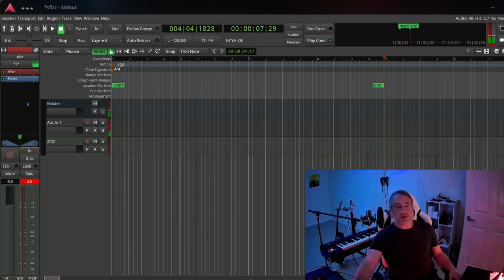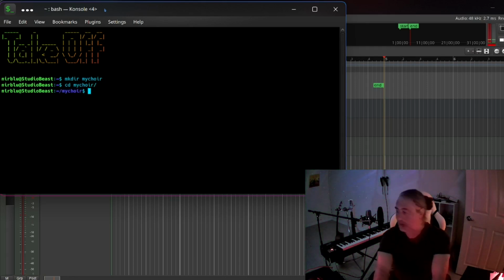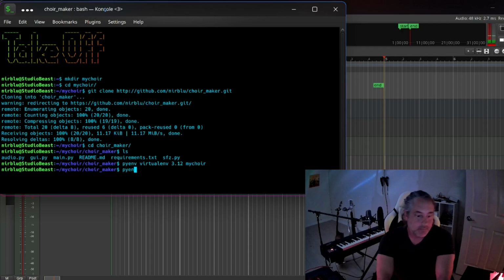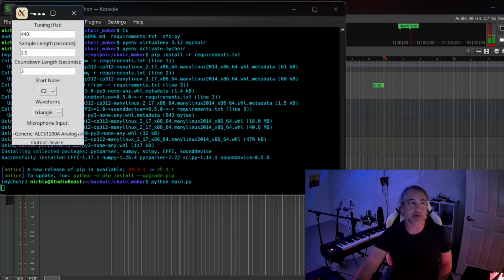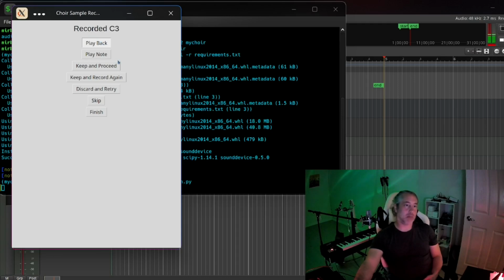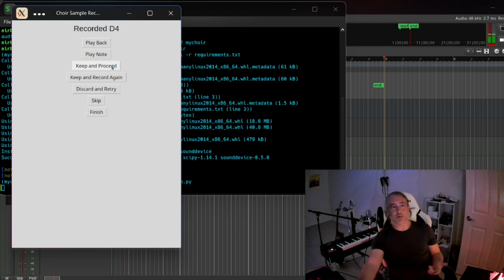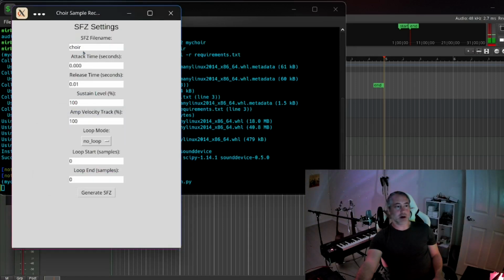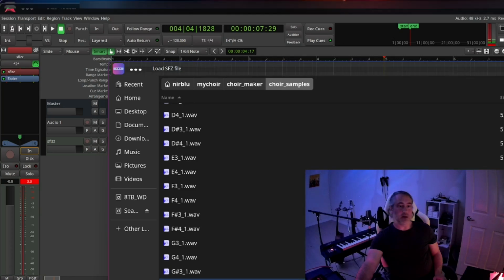Build Your Own Vocal Choir my Python script & Sfizz: Making Vocal Choir Tutorial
In this step-by-step tutorial, I show you how to create a virtual choir using your own voice with my Python script from GitHub. We’ll clone the repo, run the script to generate an SFZ file, and load it into Sfizz. I am using Ardour for my DAW. Perfect for music producers and Python enthusiasts!